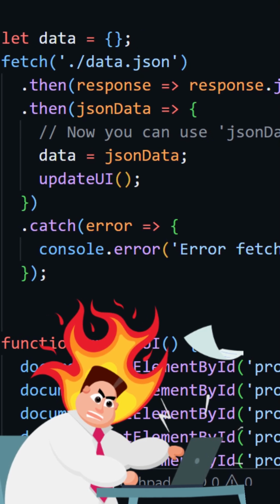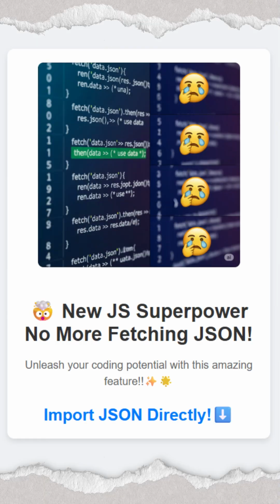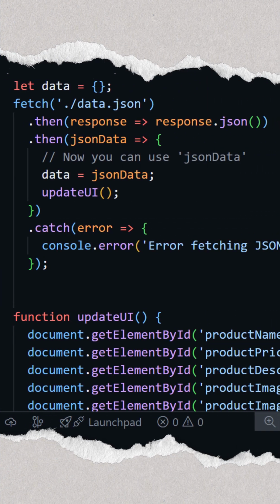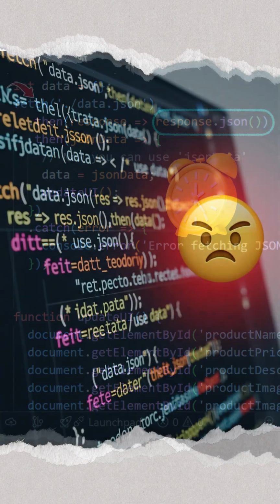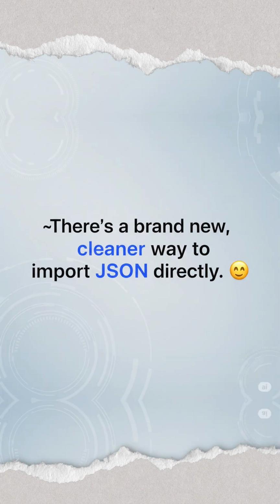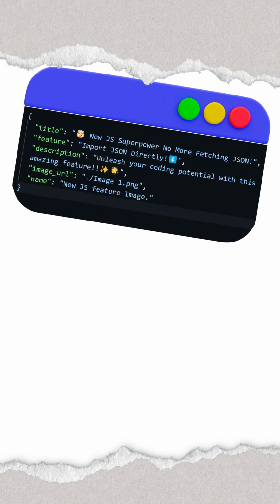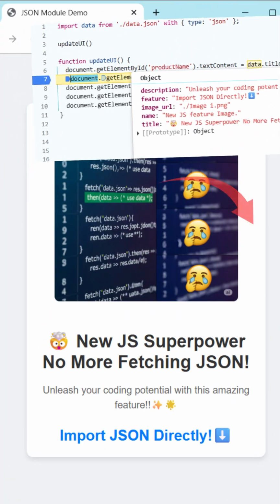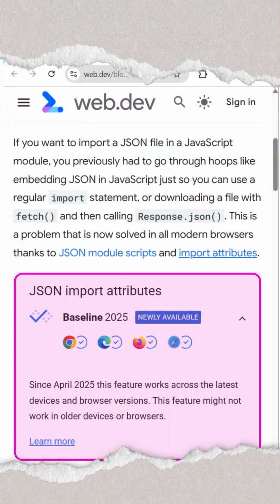✨New JS ⚡✊ - No more fetching JSON {✅🕺}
Say goodbye to the old way of fetching and parsing JSON with endless boilerplate! 👋 In this short, we reveal a powerful new JavaScript feature—JSON module scripts—that lets you import JSON files directly into your modules with a single, clean line of code. No more fetch(), no more .json(), no more JSON.parse()!

Learn how this new syntax simplifies your code, saves you time, and makes your projects cleaner. It’s a game-changer!

What you'll see:
The old boilerplate code 😫
The new, elegant import syntax ✨
A live demo showing how it works! 🧑‍💻